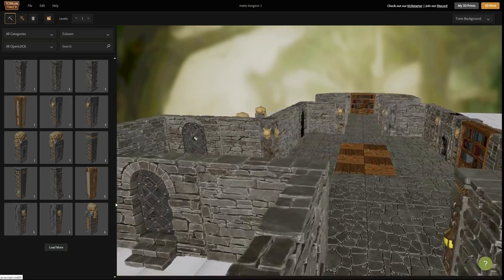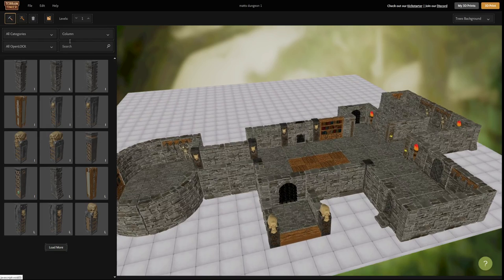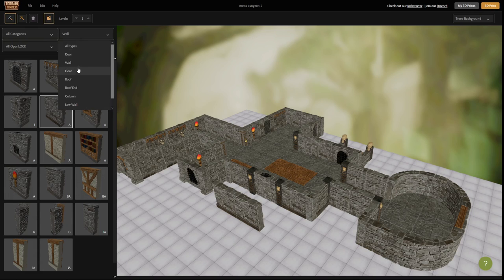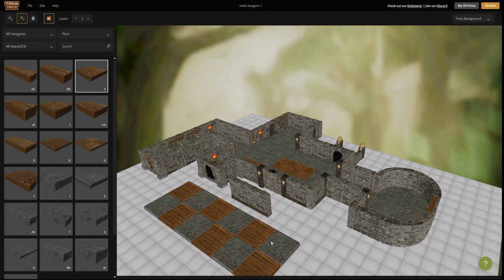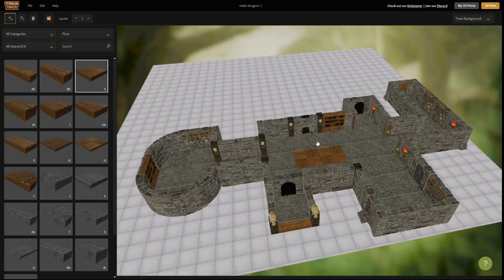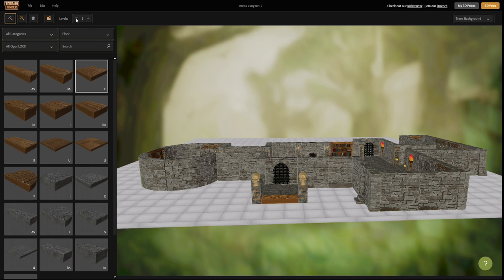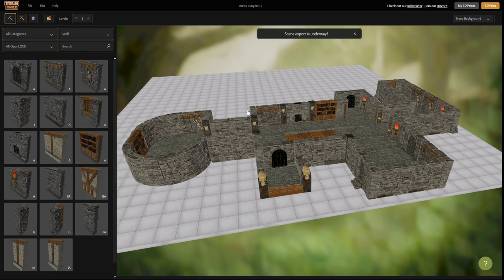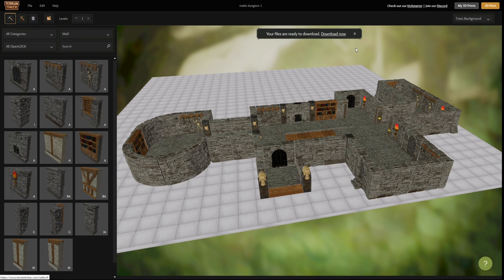TERRAIN TINKER 3D Printable STL Terrain & Dungeon Builder (two minute tutorial)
An online builder to custom design your own 3D Printable Buildings and Dungeons using OpenLOCK. A joint venture with Printable Scenery